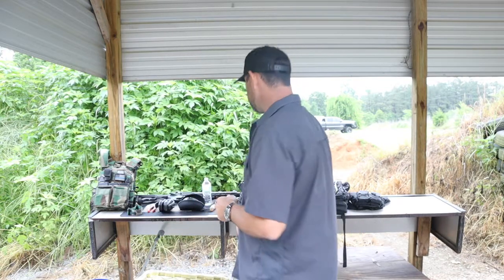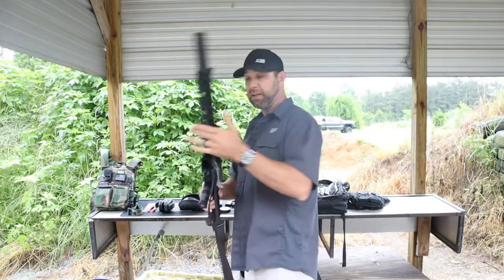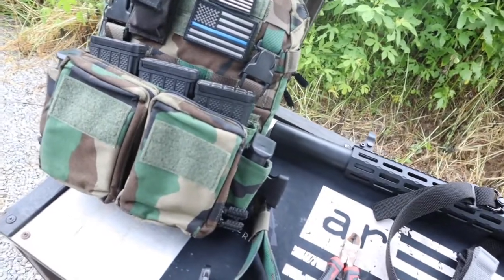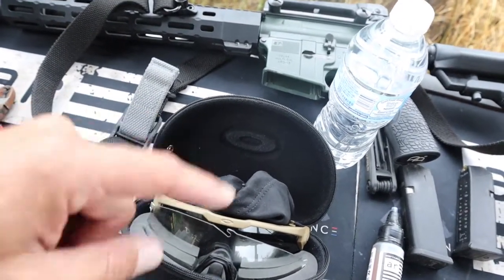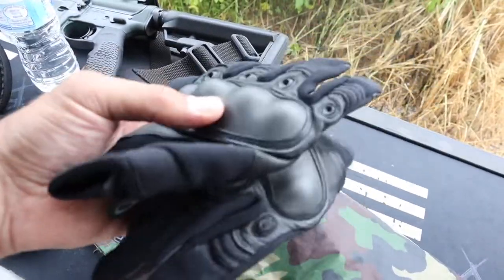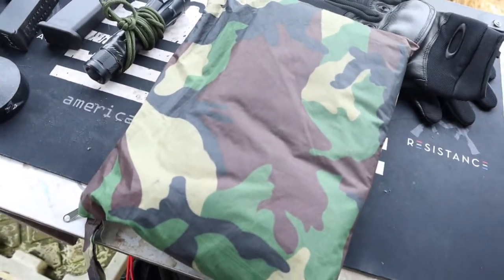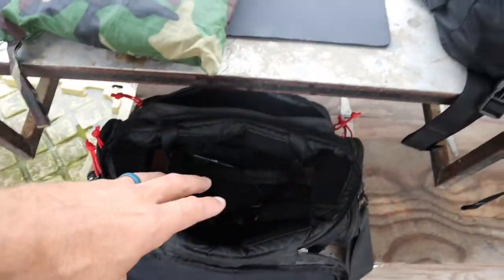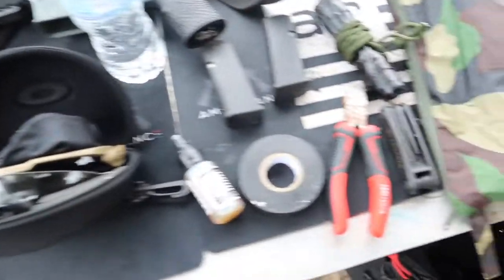WHAT TO BRING TO A TACTICAL RIFLE/TACTICAL PISTOL SHOOTING CLASS, FOR NEW STUDENTS?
IN THIS VIDEO I COVER THE ITEMS YOU SHOULD BRING, AND WHAT YOU SHOULD WAITING TO BUY UNTIL YOU'VE TESTED OR TRIED GEAR.